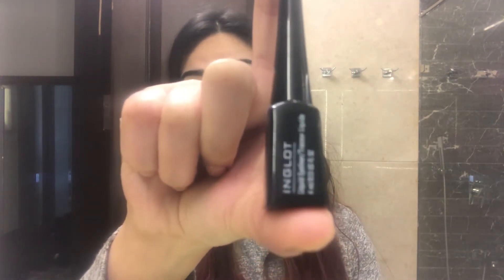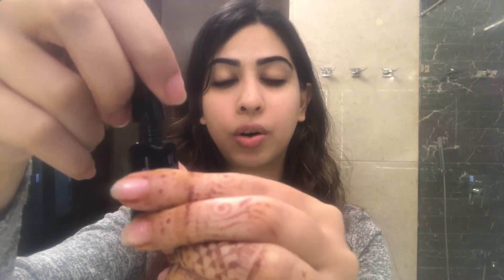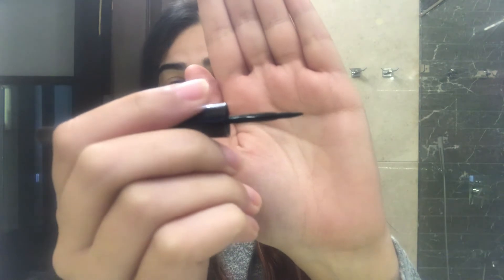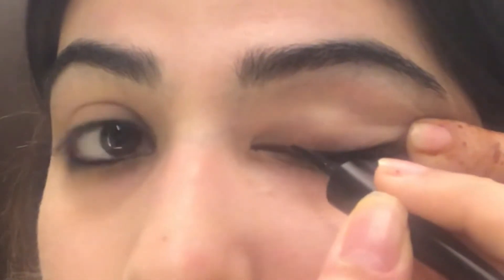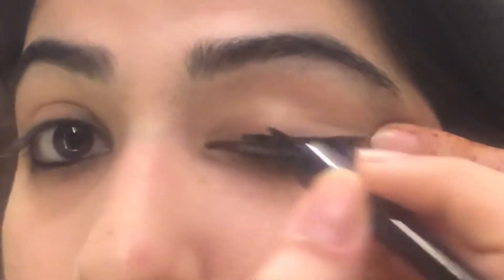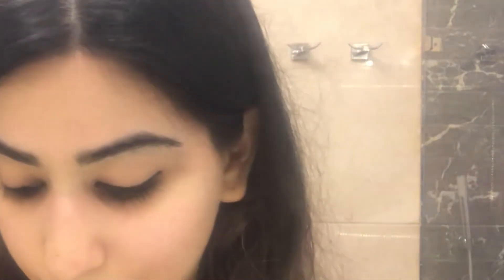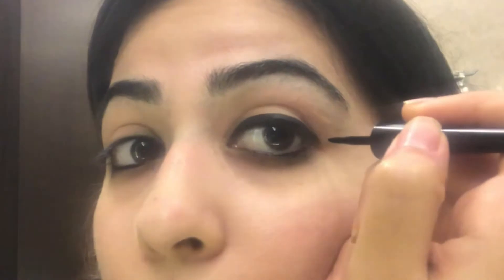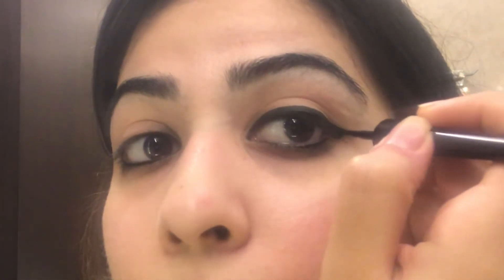INGLOT Liquid Liner Review + How to apply it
Learn how the product is and how you can use it on yourself to get the maximum benefits out of it!